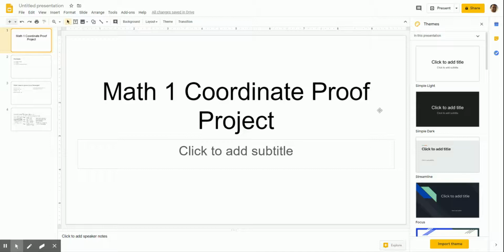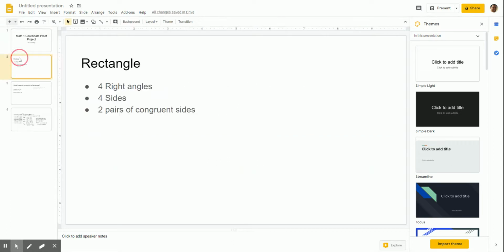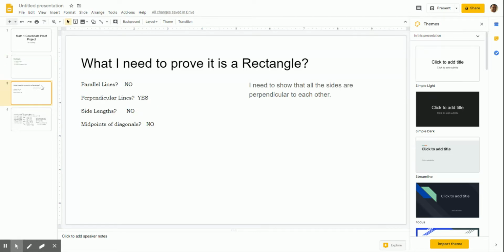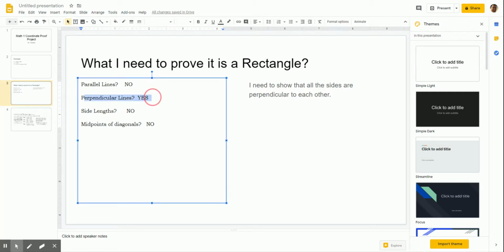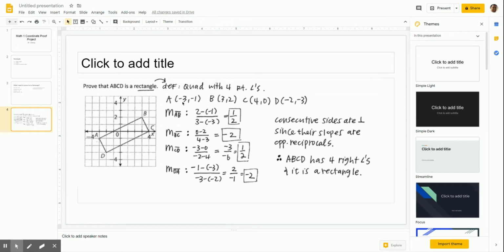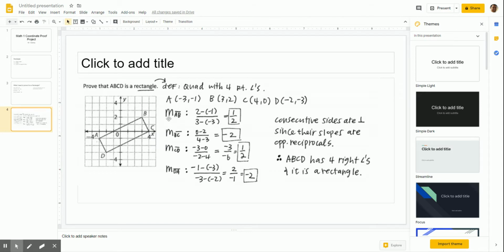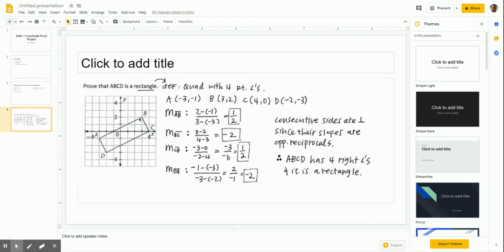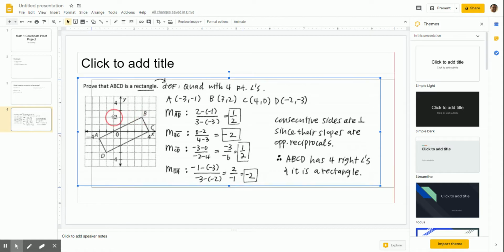Untitled presentation - Google Slides